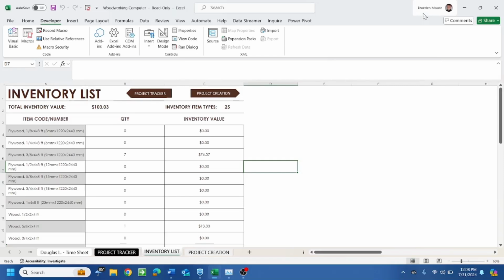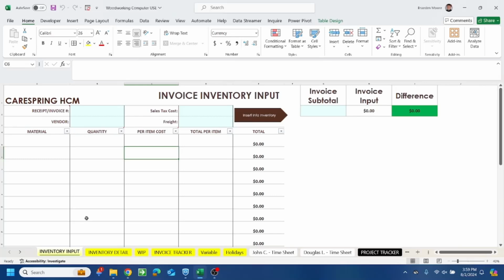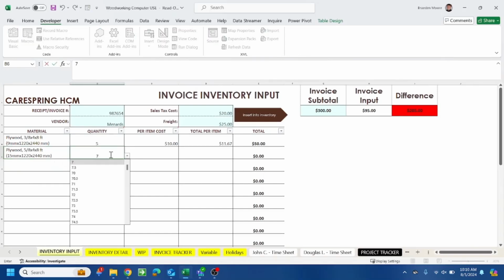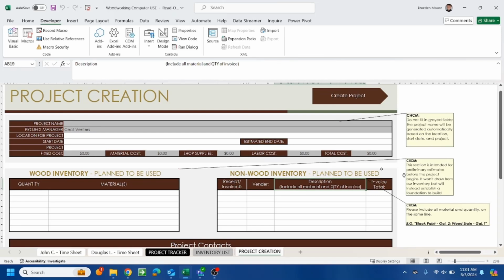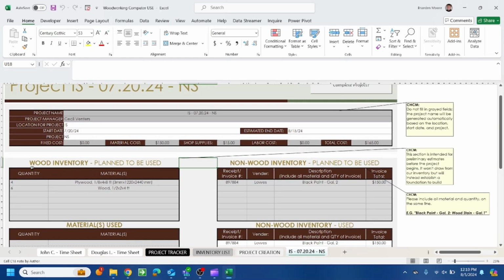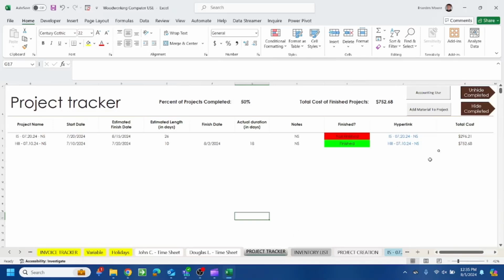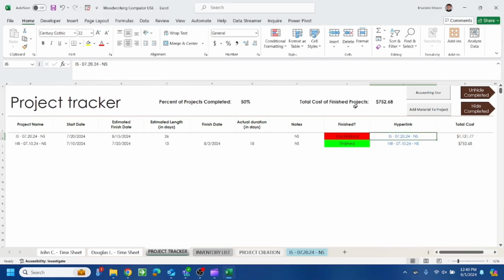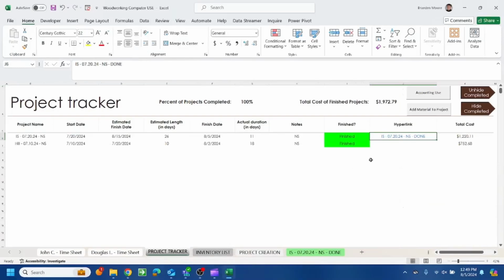Woodworking Presentation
This project is a fully hands-on software built in Excel using over 1500 lines of VBA code. It features two sides: the Operator side and the Accounting side.

Operator Side:
The Operator side is designed for ease of use and allows operators to create, track, and complete projects. Users can enter key information into the designated cells on the 'Project Creation' sheet and press the 'Create Project' button in the top right. This action copies a template sheet, renames it to the project name, and adds the project to the 'Project Tracker' sheet for easy reference and tracking.

The 'Project Tracker' also displays a summary of each project's key details, giving operators a quick snapshot of progress. When operators need to complete a project, they simply press the 'Complete Project' button. A series of prompts ensures accuracy before completion. Once the project is marked as complete, the tab turns green, the sheet name is updated with '- Done,' and the Project Tracker is automatically updated with the new status.

A key feature on the Operator side is the material prompt. When the workbook is closed, operators are prompted with, "Would you like to add materials to a project for the day?" If they select 'Yes,' they are guided through a simple prompt to input materials used in the Work In Process (WIP) system. This keeps a running total of material costs on the project, ensuring accurate tracking of expenses.

Accounting Side:
The Accounting side of the workbook is hidden and password-protected, ensuring that only authorized personnel can access it. This side handles key financial tasks, including invoice entry, material management, and tracking the progress of WIP materials.

When entering invoices in the 'Invoice Entry' sheet, users are guided through a process that ensures accurate balance. Once the entered invoice matches the subtotal, it is logged automatically into both the 'Invoice Tracker' and the 'Inventory Detail.' This keeps track of materials that operators use from the inventory, feeding back into the WIP coding.

Additional features on the Accounting side include an Inventory Detail sheet, which shows materials in use, and a Summary sheet that provides a quick view of WIP materials. Miscellaneous sheets handle other necessary tracking and ensure smooth integration between the operational and accounting aspects of the business.

Key VBA Highlights:
- The 'Create Project' button in the 'Project Creation' sheet automates the creation of project sheets and adds the project to the 'Project Tracker.'
- Upon closing the workbook, operators are prompted to add materials, which automatically updates the WIP system with material costs.
- The 'Complete Project' button ensures accuracy before marking a project as complete and updates the status across the workbook, turning the tab green and appending '- Done' to the sheet name.
- The 'Invoice Entry' sheet balances invoice details before logging them into the 'Invoice Tracker' and 'Inventory Detail,' ensuring material use is accurately tracked.

This VBA-driven solution automates many time-consuming processes, improving both operational efficiency and accounting accuracy."